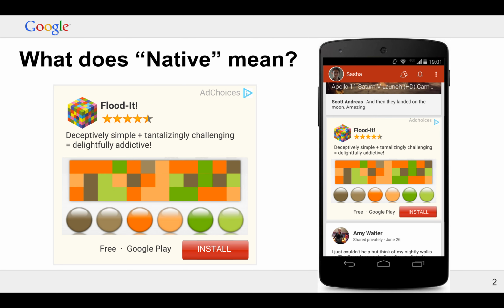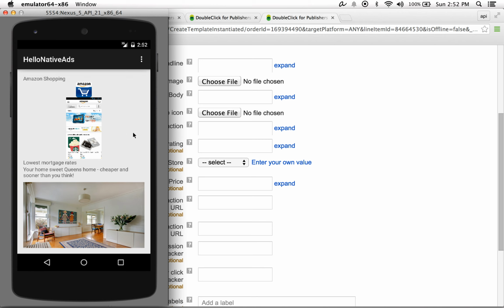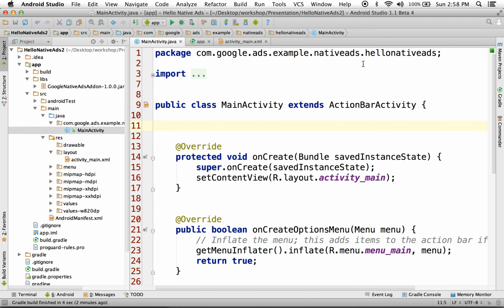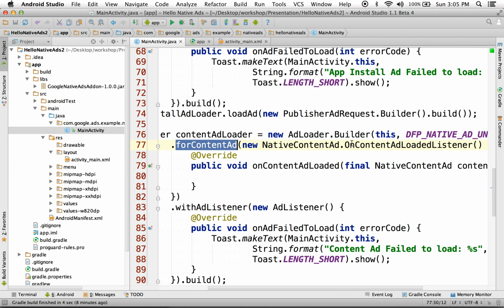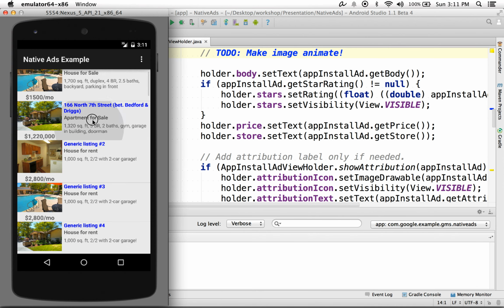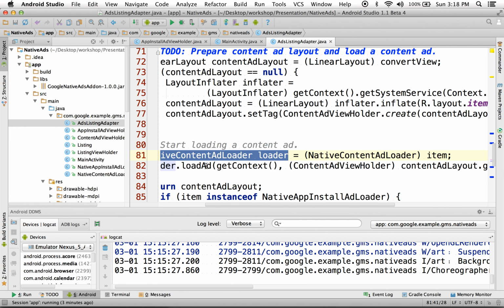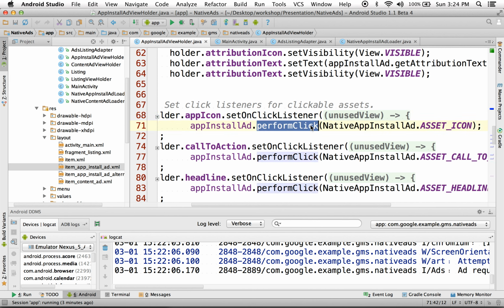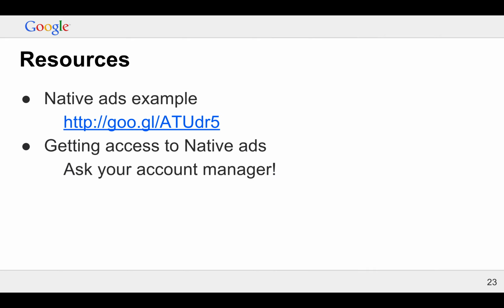Native Ads In Mobile Apps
Eric Leichtenschlag walks us through serving native ads to Android and iOS using the Google Mobile Ads SDK.